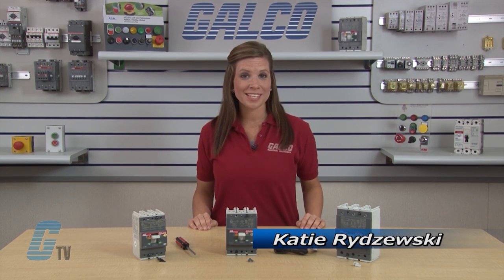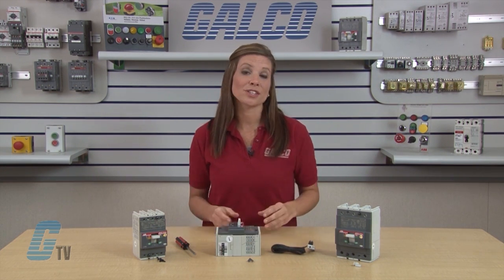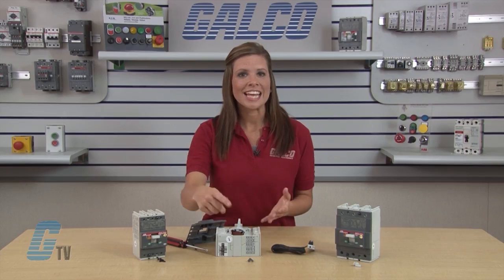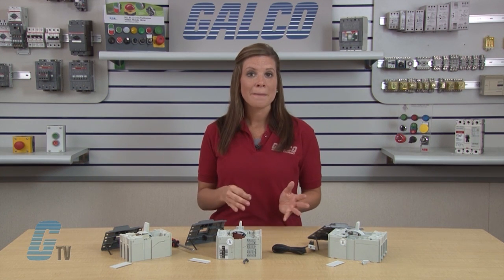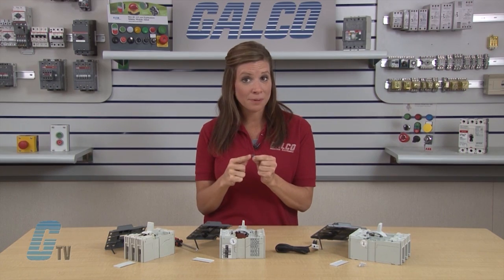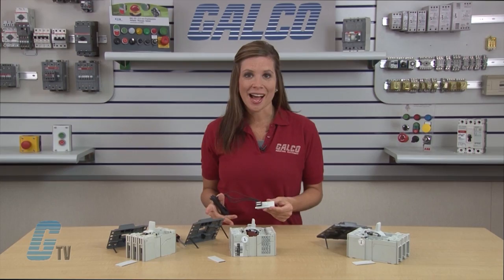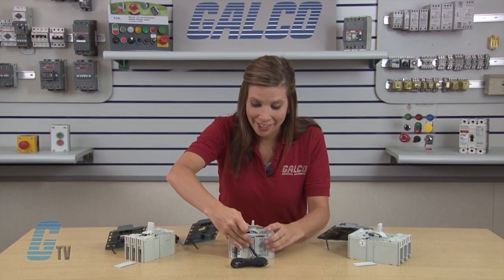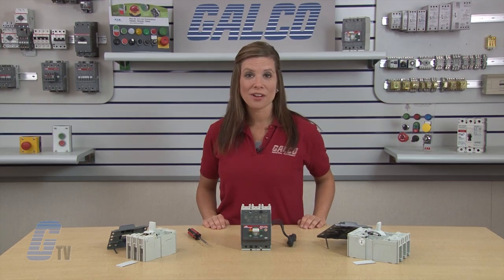Installing an Auxiliary Contact to ABB's TMAX Series T1-T3 Enclosed Circuit Breakers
How to install the auxiliary contact to the T1, T2, and T3 circuit breakers from the TMAX Series Line.

The Tmax Series of circuit breakers from ABB offer a full range of molded case circuit breakers that meet the UL 489 and CSA C22.2 Standards. Covering current ratings between 15 A and 3000 A and interrupting ratings, at 480 V AC, up to 150 kA. A wide range of accessories will complete the installation including shunt trips, auxiliary contacts, undervoltage release, and more.

TMAX Series Features:
-    Double Insulated
-    Six Performance Classes
-    Four Trip Functions
-    Seven Different Trip Unit Versions
-    Branch Circuit Protector
-    UL 489 Listed E93565
-    15 ~ 2500 Amps
-    240/277/480/600Y VAC
-    250/500/600 VDC

And to see the full line of ABB products at galco.com please follow this